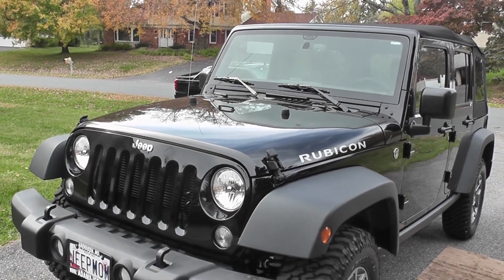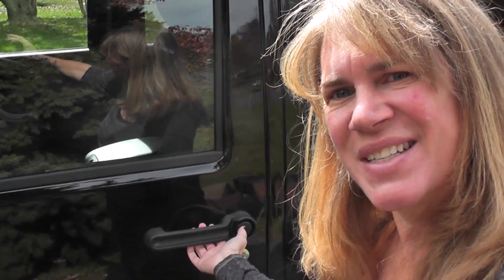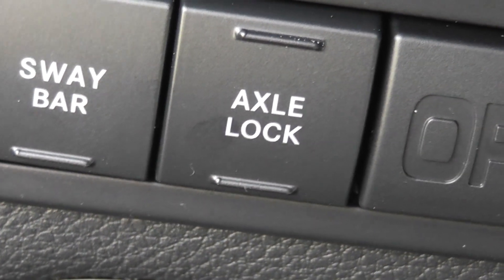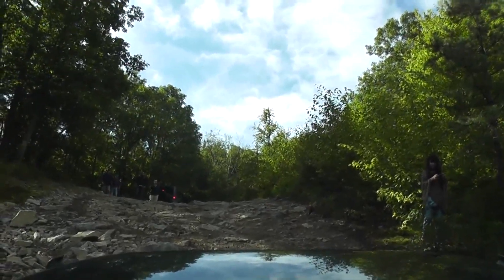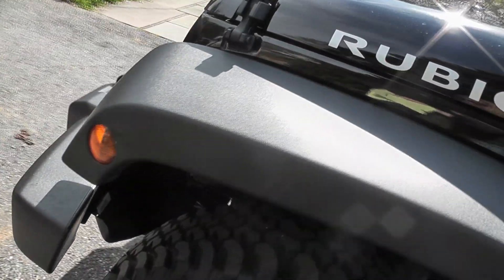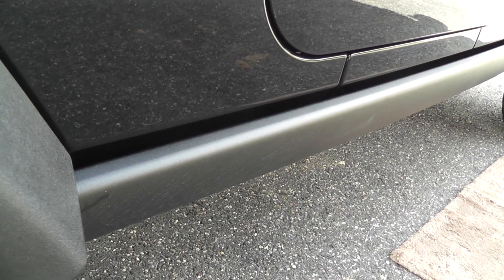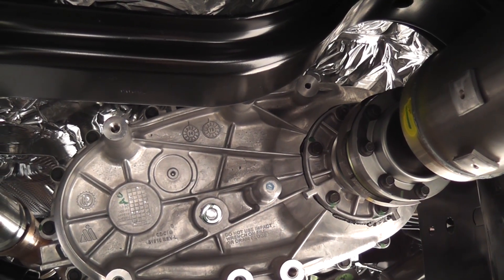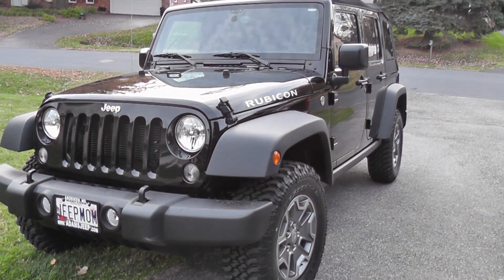Jeep Wrangler Rubicon versus Jeep Sahara Off-road Capabilities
My New 2015 Black Jeep Wrangler Unlimited Rubicon vs my 2013 Jeep Wrangler Sahara. I traded in my Jeep Wrangler Unlimited Sahara for the Rubicon. Now I show you the differences in the features of the Rubicon vs. the Sahara.

Hi! I am Jeep Momma sharing my Jeep Life with a focus on the Jeep lifestyle, education with tips and tricks, and How To's. I strive to share inspiration through encouraging self-empowerment achieved by getting out and just doing it! Jeep Life is creating a community of do-ers that enable all people with the skills and confidence to live their own Jeep Life.

Jeep Momma is a participant in the Amazon Services LLC Associates Program, an affiliate advertising program designed to provide a means for us to earn commissions by linking to Amazon.com and affiliated sites. When you click on and/or make a purchase through a link to an Amazon Affiliate link placed on this website, we may receive a small commission at no additional cost to you.